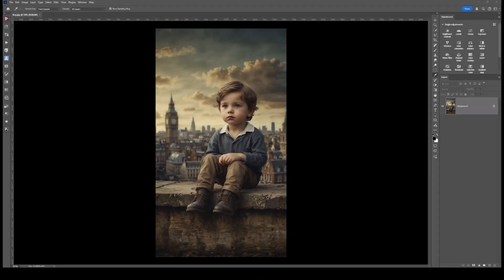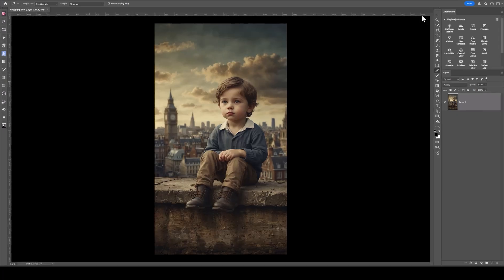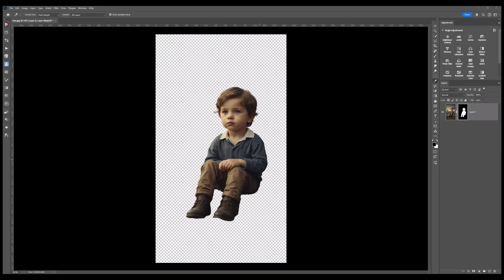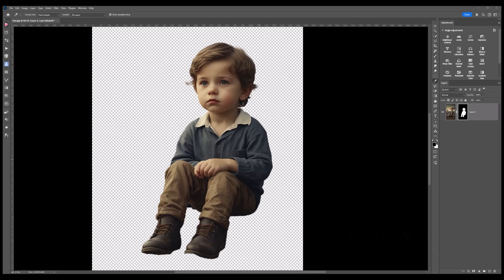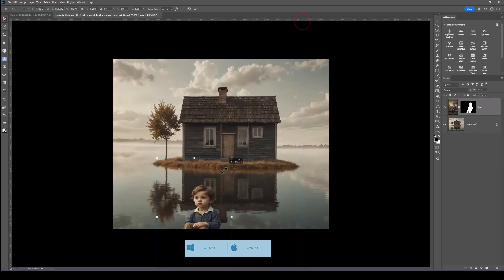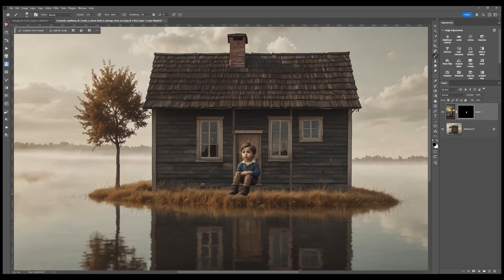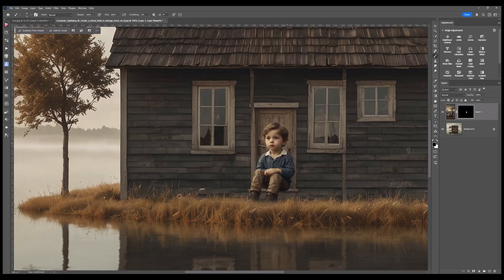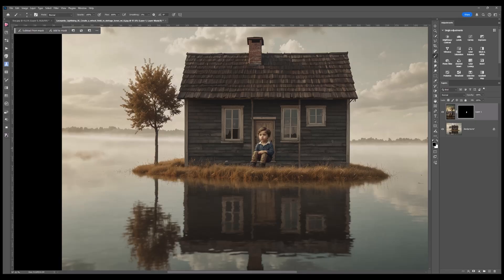Easy Tips to Select & Cut Out in Photoshop YouTube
Learn quick and easy tips to select and cut out images in Photoshop. Perfect for composites and creative edits!

FOR MORE RESOURCES ⬇️
🔸 Imagination Shop - Photoshop Actions | Textures | Digital Assets | Presets